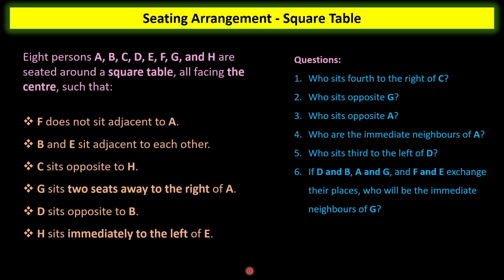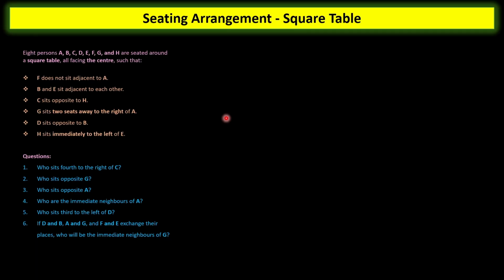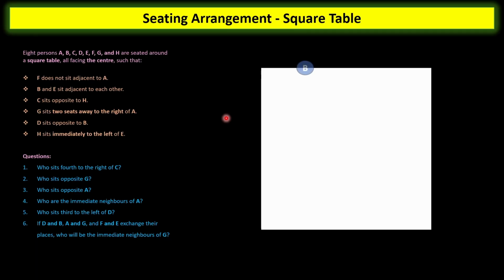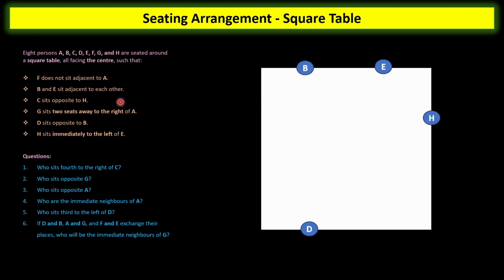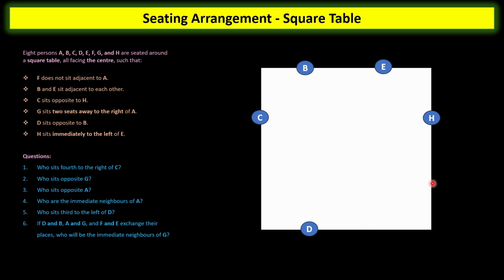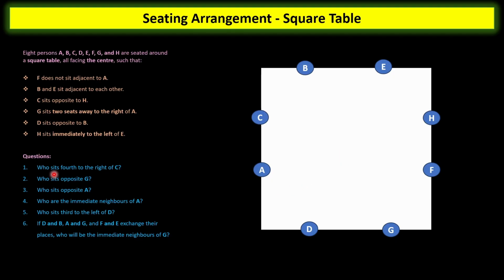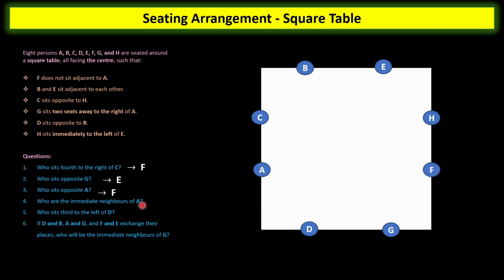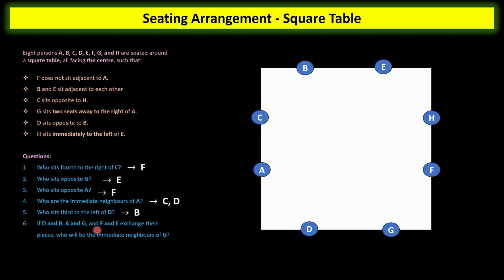SEATING ARRANGEMENT PROBLEM-2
In this video, you will learn Seating Arrangement Problems with step-by-step solutions and smart tricks that will help you solve questions quickly in competitive exams. Seating arrangement is one of the most important topics in Reasoning Ability and is frequently asked in various government job exams.

This video includes:
✅ Circular Seating Arrangement

This video is extremely useful for aspirants preparing for:
📌 SSC CGL, SSC CHSL, SSC MTS, SSC GD
📌 Banking Exams – SBI PO, SBI Clerk, IBPS PO, IBPS Clerk, RRB
📌 UPSC, CDS, NDA, AFCAT
📌 State Government Exams – UPPSC, BPSC, MPPSC, RPSC, SSC, Police Exams
📌 Teaching Exams – CTET, UPTET, REET, DSSSB, KVS, NVS
📌 Other Competitive Exams – CUET, NDA, NEET (Reasoning), etc.